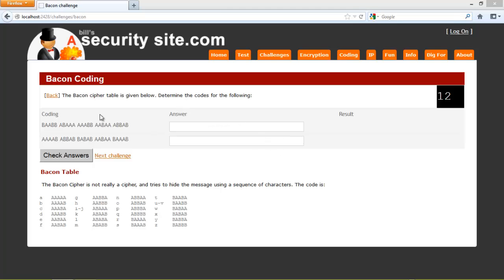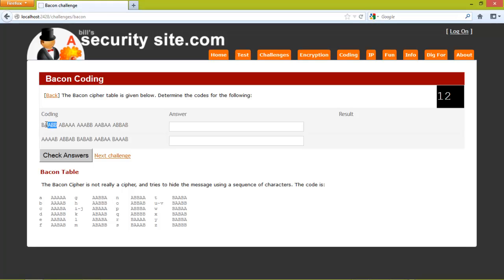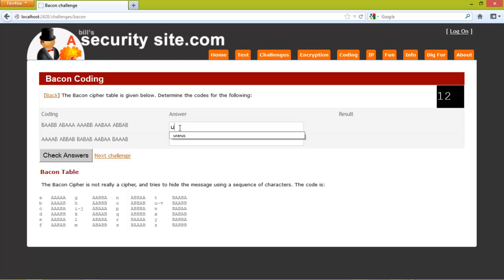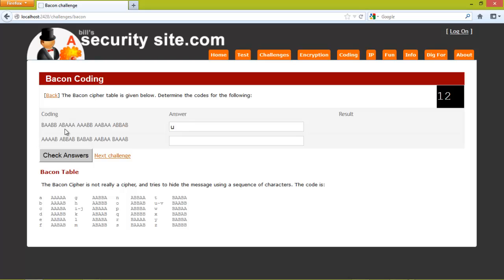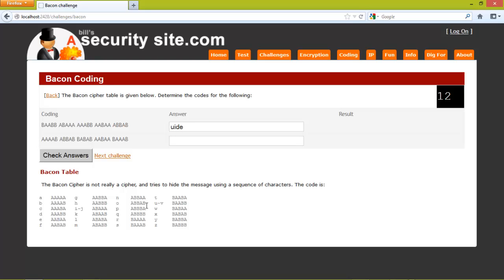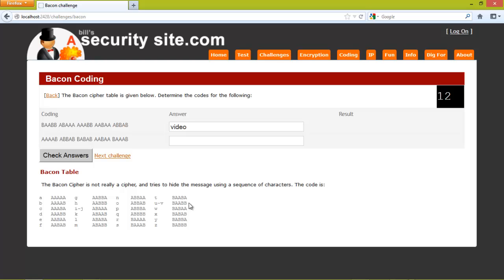Cipher Challenge: Bacon Code